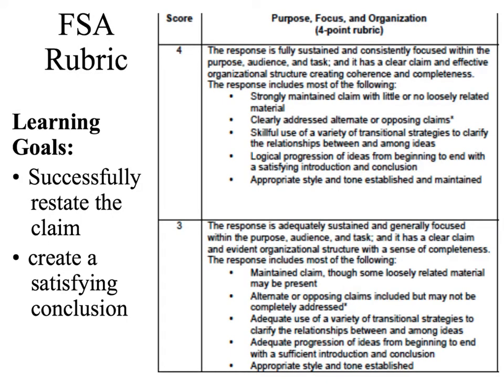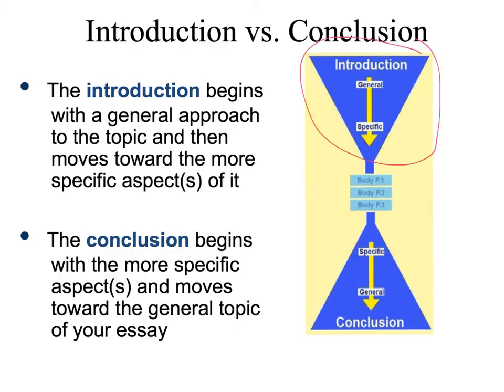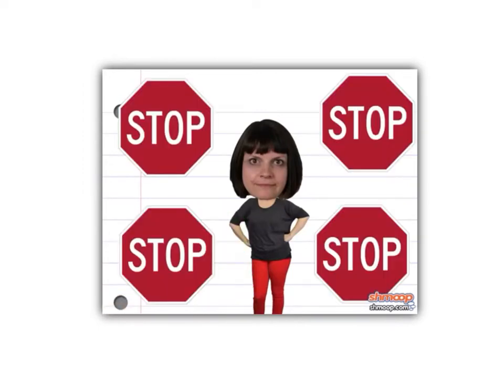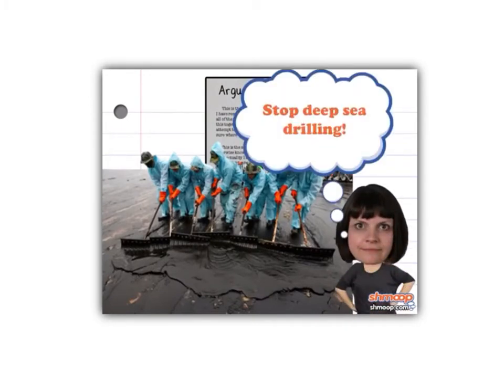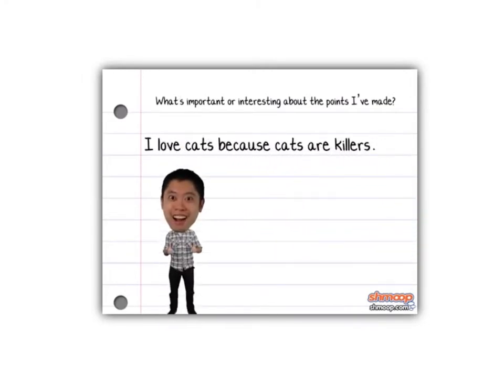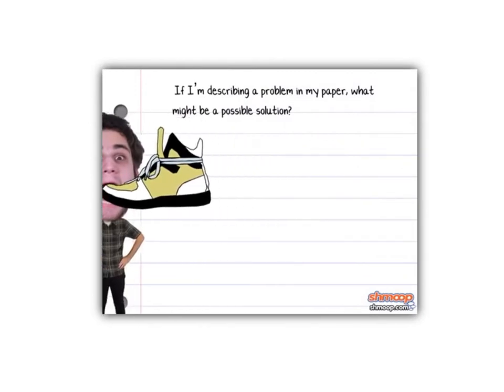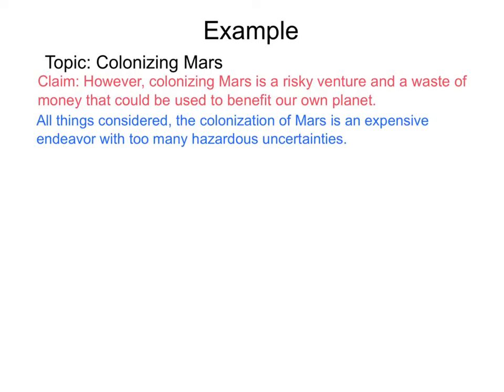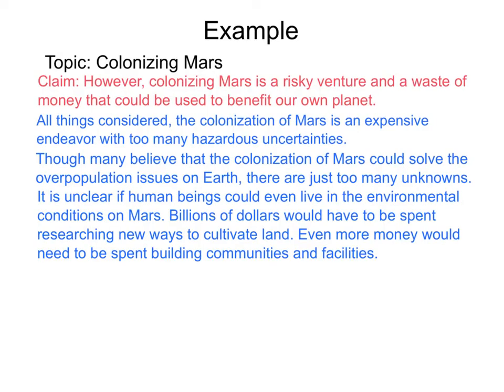FSA module 3